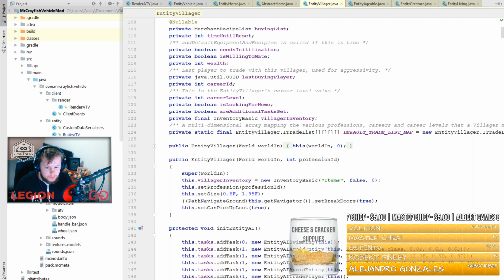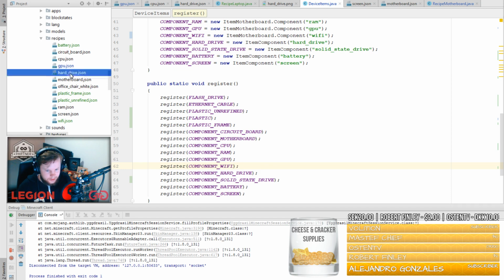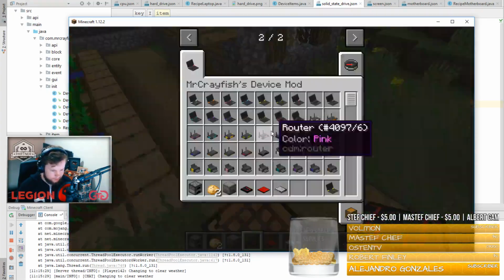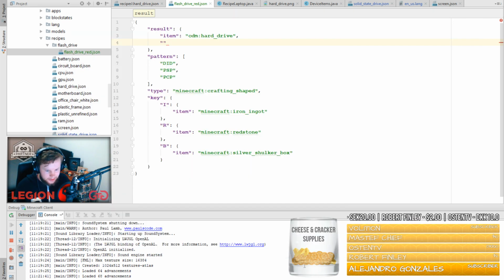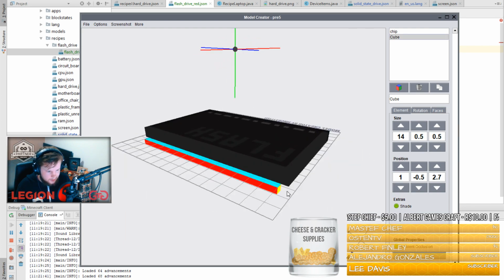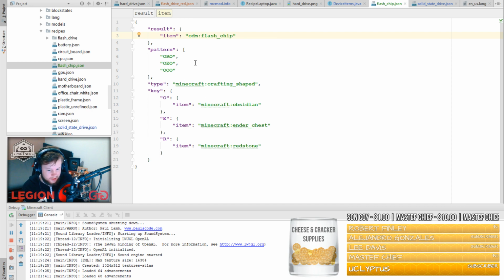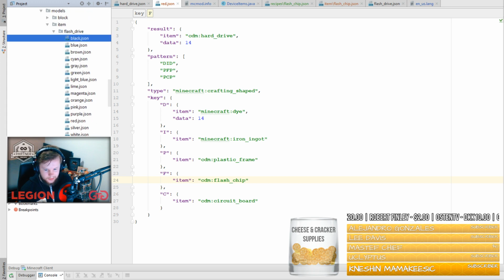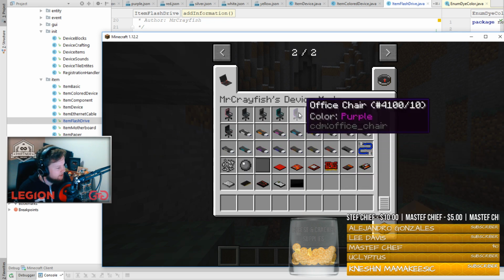Minecraft: Device Mod Development #87 - More C R A F T I N G